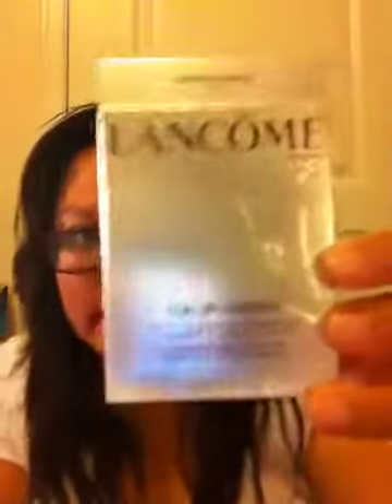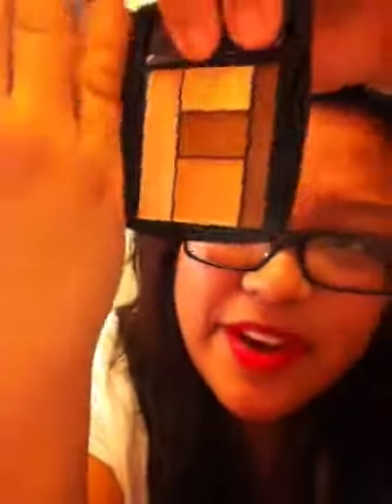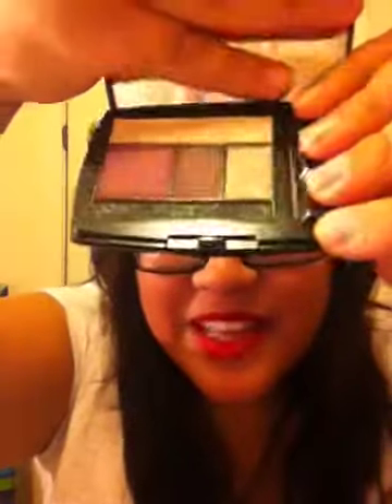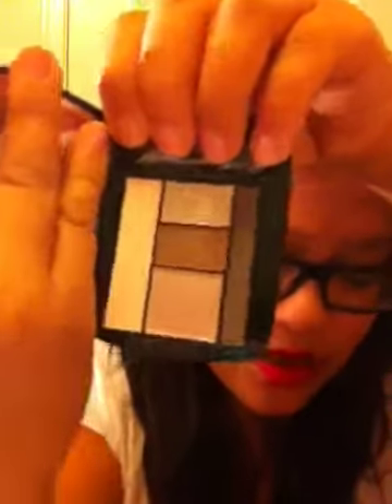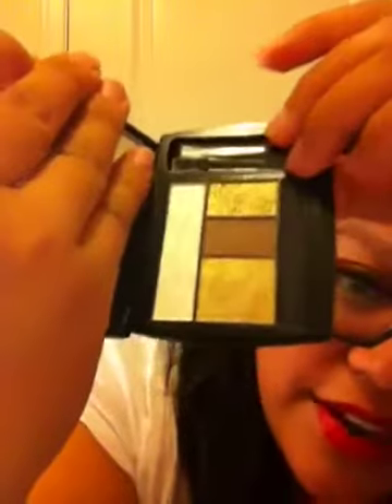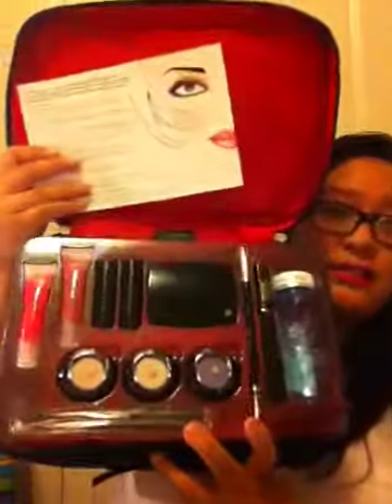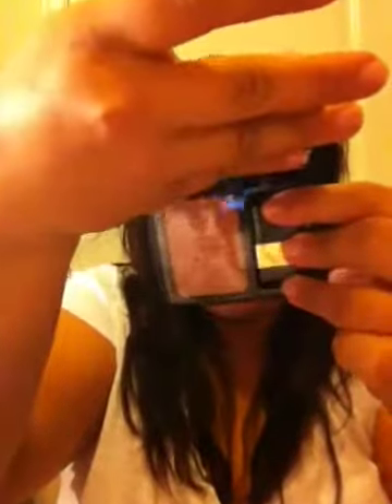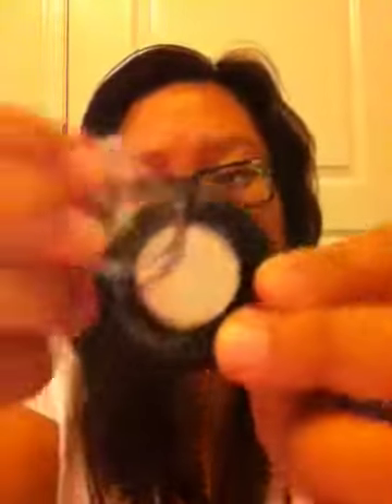Collective haul#1: LANCOME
These were purchased at sephora, shoppers drugmart, and sears. Hope you enjoy the video. Please let me know if you have these products and what you think of them.